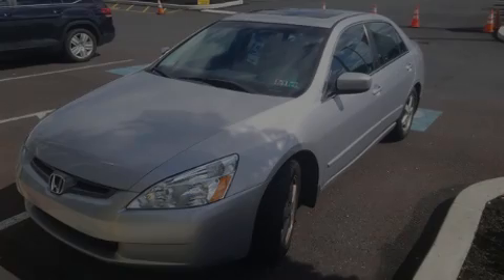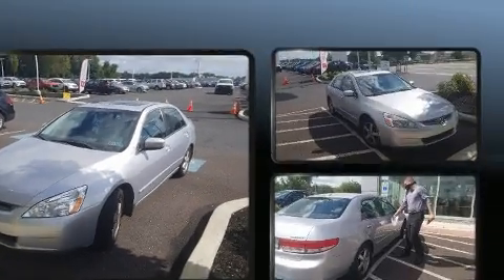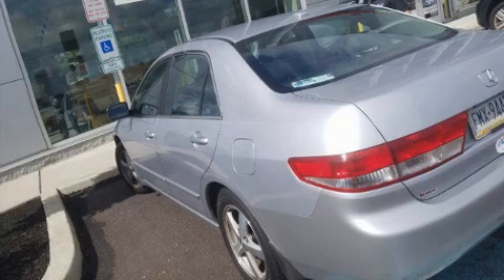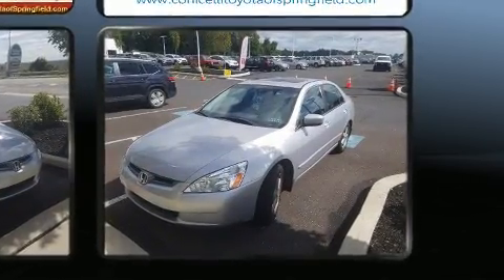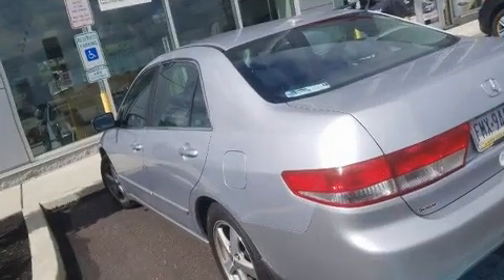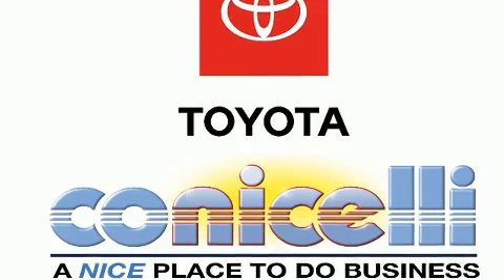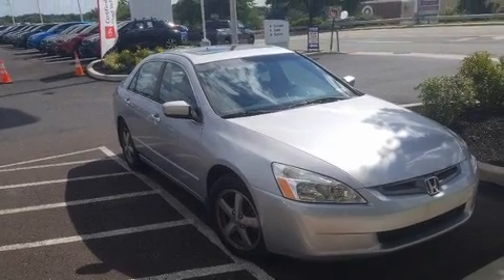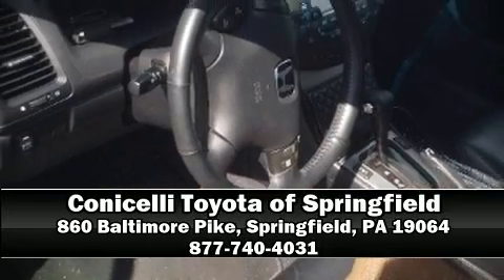2004 Honda Accord Sdn 2.4 EX w/Curtain Airbags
Sensibility and practicality define the 2004 Honda Accord. This 4 door, 5 passenger sedan still has fewer than 60,000 miles! Under the hood you'll find a 4 cylinder engine with more than 150 horsepower, providing a smooth and predictable driving experience. All of the following features are included: a tachometer, front bucket seats, power door mirrors, power windows, cruise control, an overhead console, and remote keyless entry. For drivers who enjoy the natural environment, a power moon roof allows an infusion of fresh air. You and your passengers will enjoy the stereo system, which includes a CD player with AM/FM radio, steering wheel mounted audio controls, and 6 well positioned speakers. Honda also prioritized safety and security with features such as: dual front impact airbags, front side impact airbags, a security system, and 4 wheel disc brakes with ABS. This car was designed with safety in mind, allowing you to drive with even greater assurance. We have a skilled and knowledgeable sales staff with many years of experience satisfying our customers needs. They'll work with you to find the right vehicle at a price you can afford.